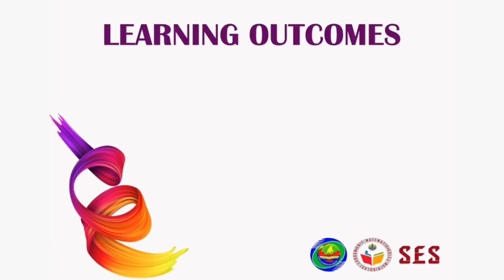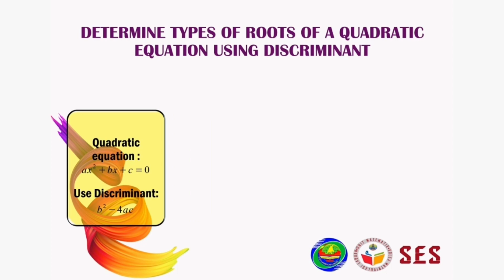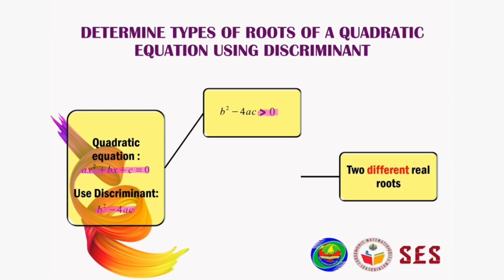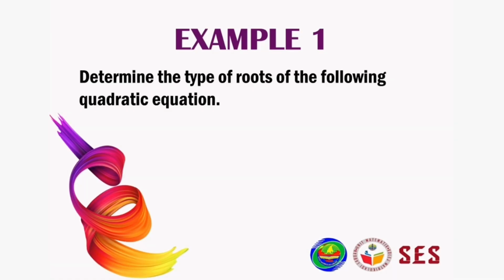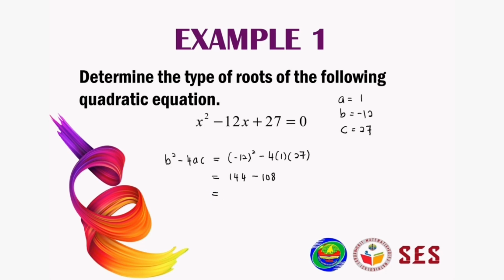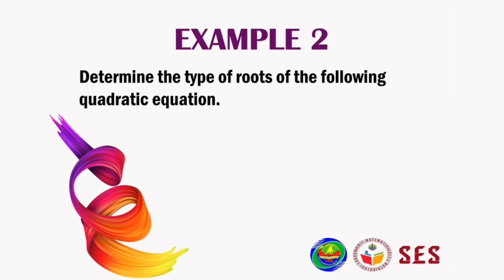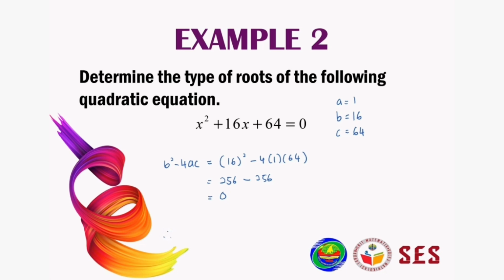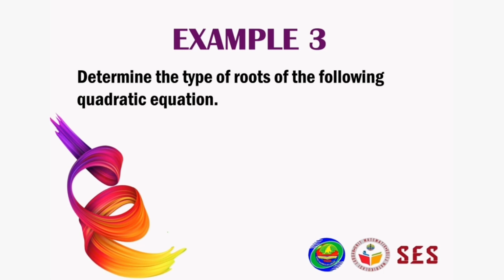Chapter 2 Equations | 2.2 Quadratic Equations 6/7